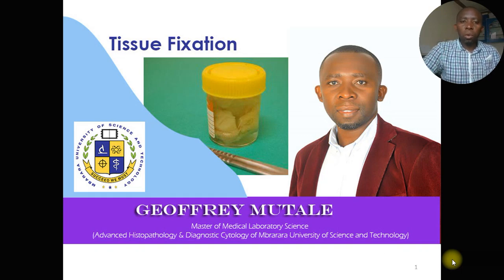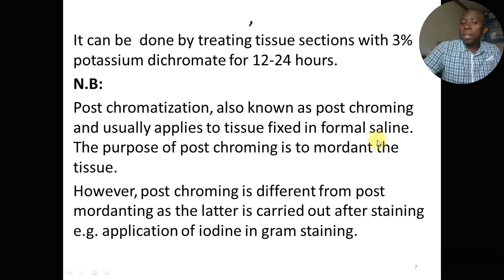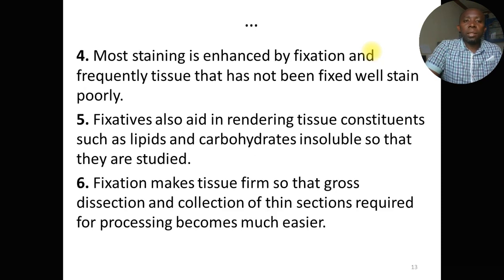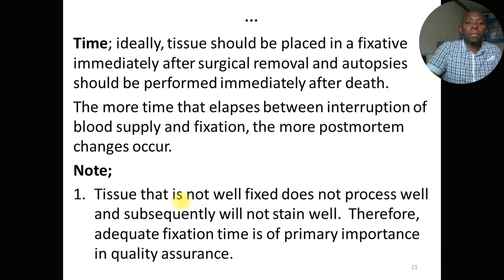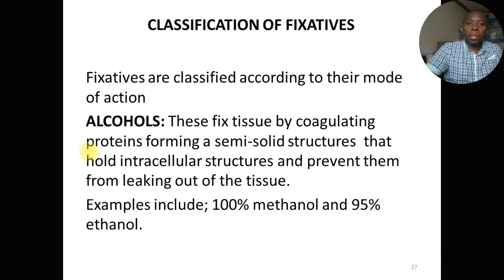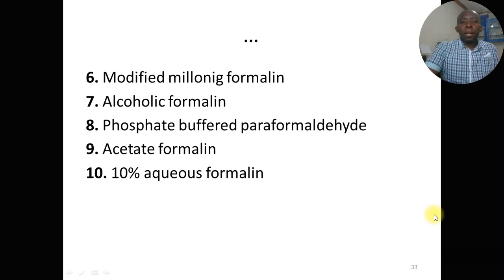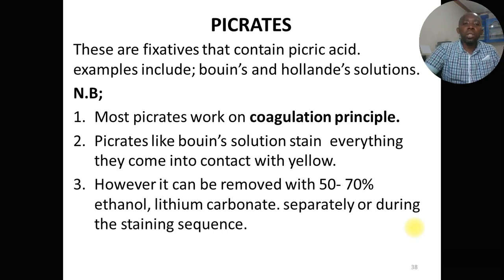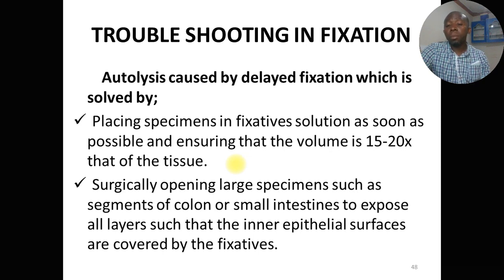Tissue fixation, Fixatives & Mode of action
Tutorials for university and other higher institutions of learning
this tutorial covers different Fixatives, Mode of action, and why we fix tissues in pathology practice